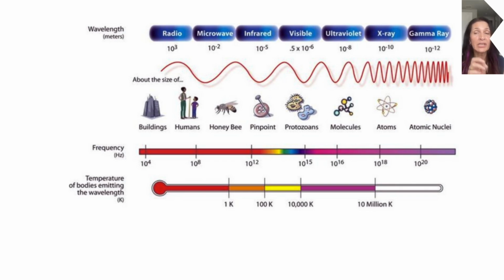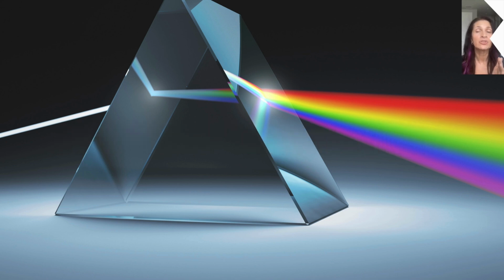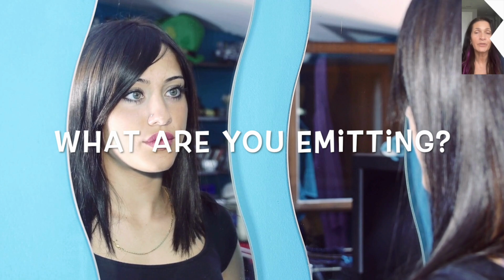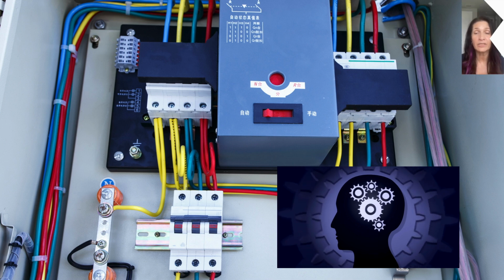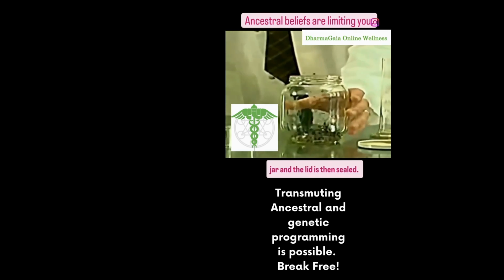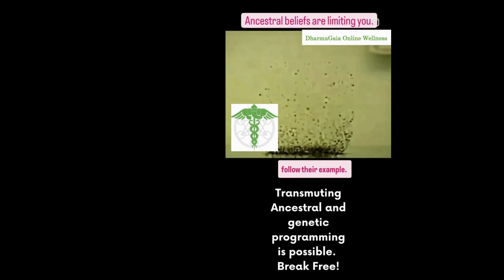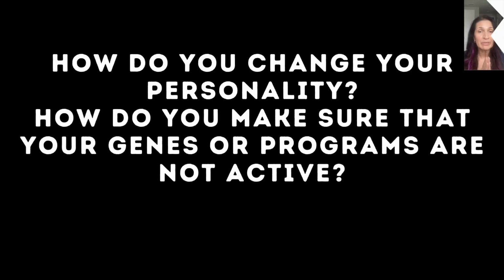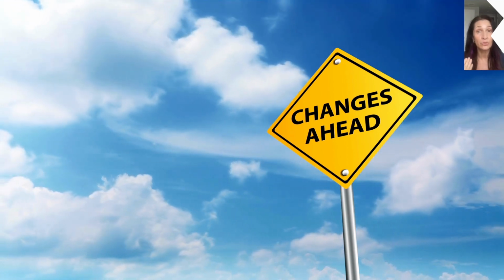The truth about your life no one tells you, or at least no doctor has told you… until now!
Ever wonder why one identical twin develops a disease, and the other doesn't?
Your future self is begging you to watch this!
Let's rewire your electrical panel!
Drop me a message, and let’s chat!